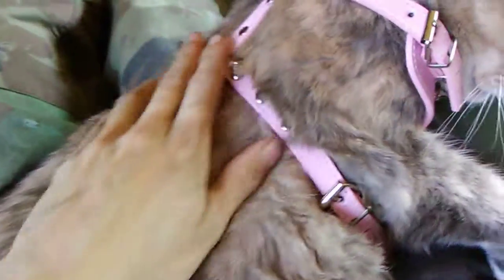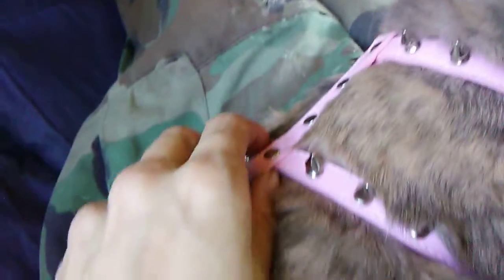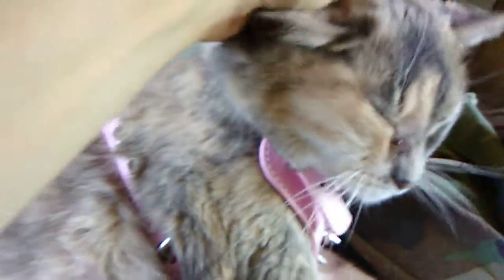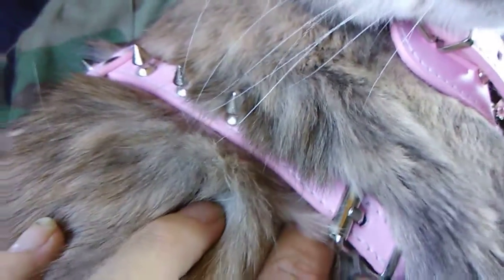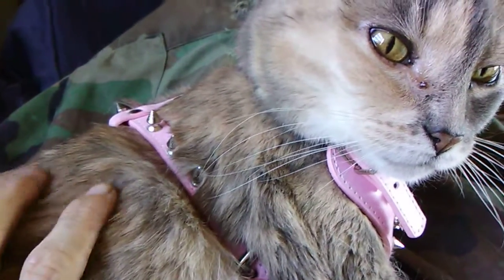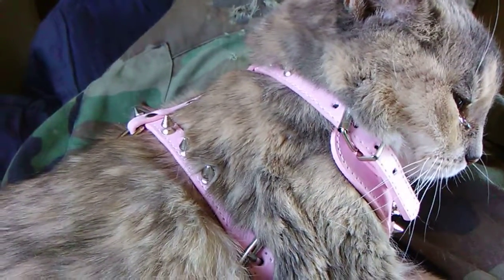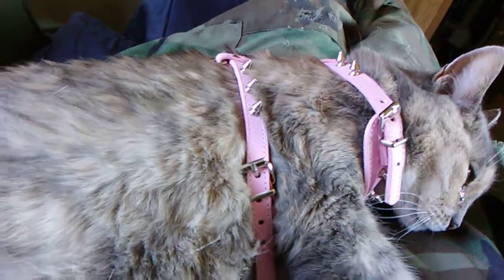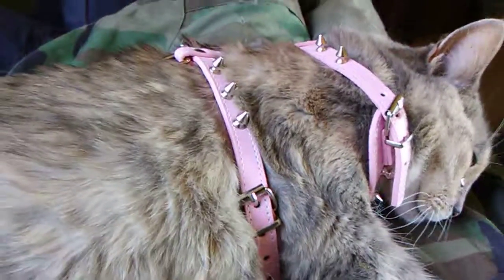Spiked Faux Leather Pet Harness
Doesn't this harness look so perfect on this pretty old chonker? Get one for your kitty or pupper